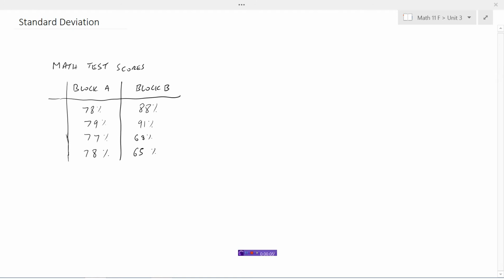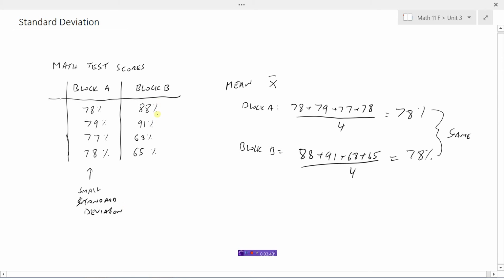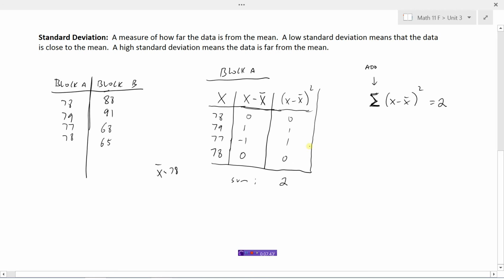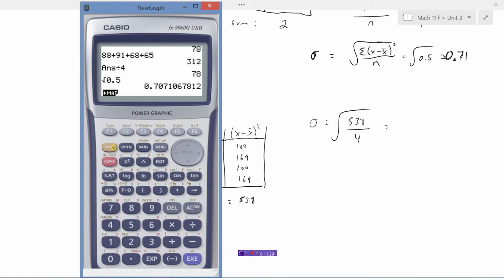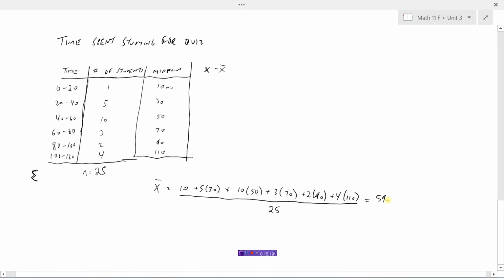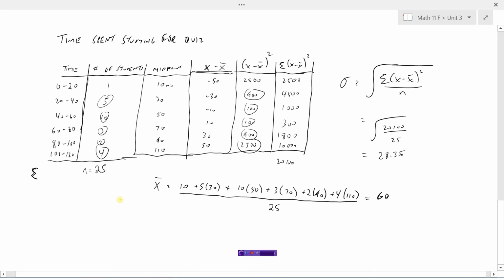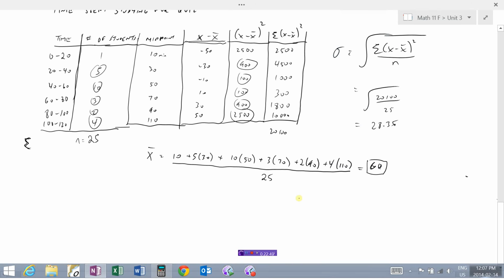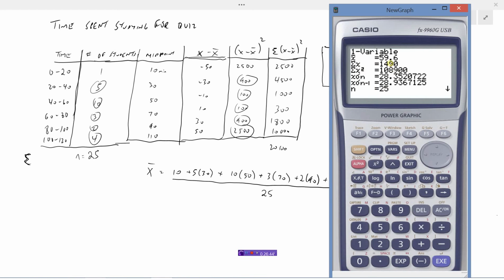Standard Deviation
Developing the concept  0:00
Example 1 - manually  4:32
Example 2 - manually  11:56
Example 1 - calculator  20:02
Example 2 - calculator  22:49